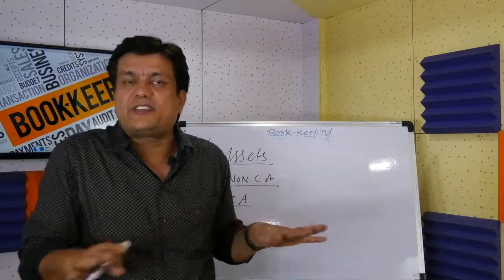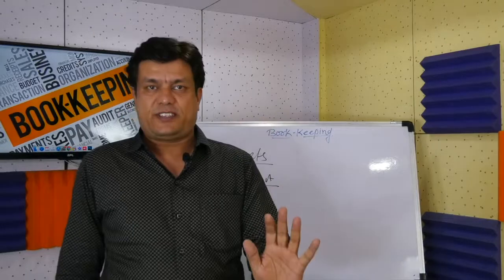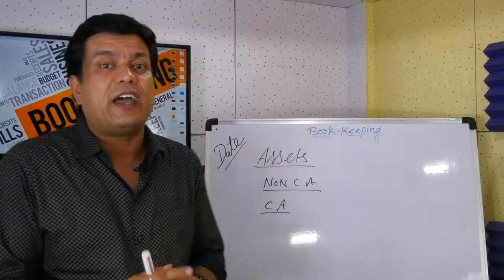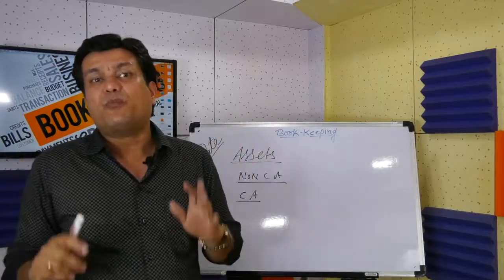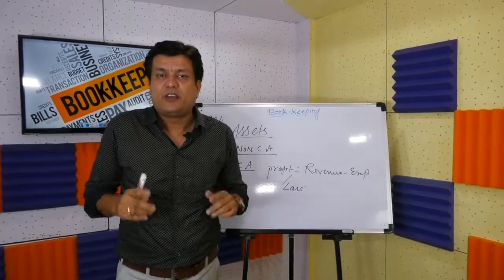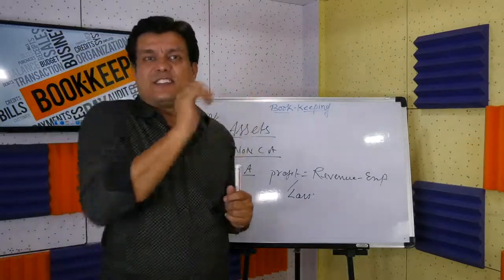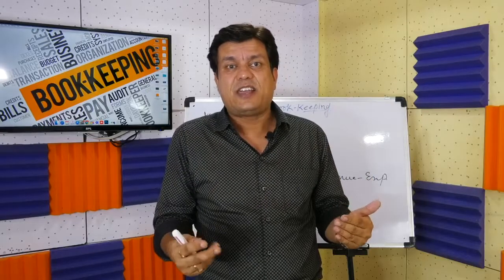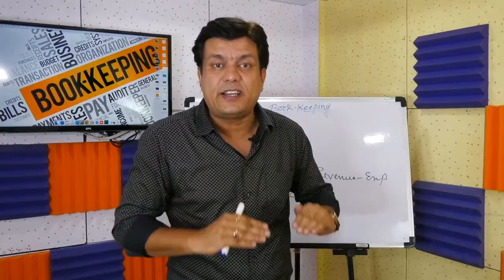LECTURE SEREIS 02 PUSHPENDRA SIR